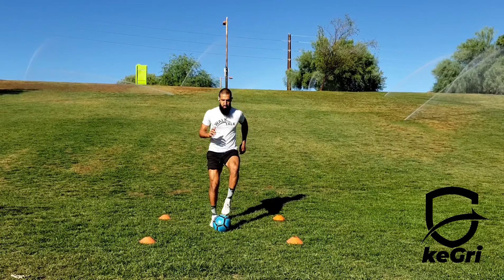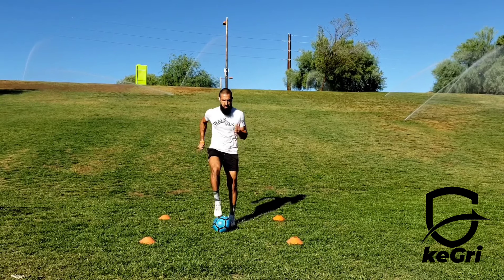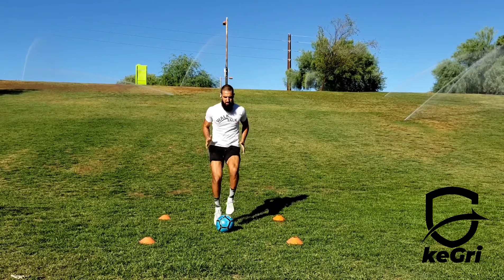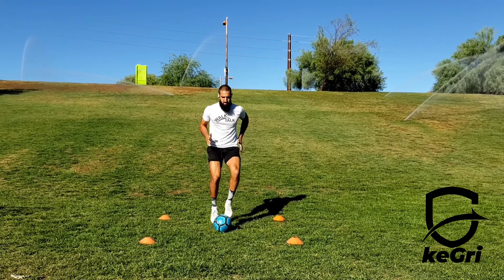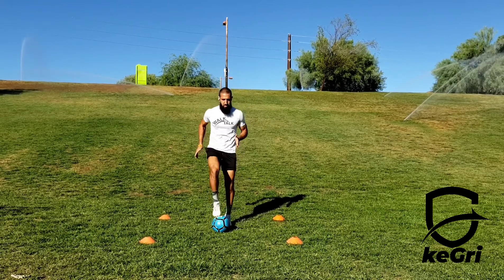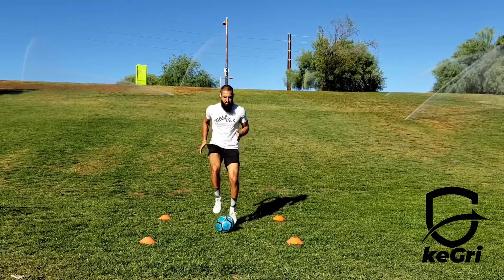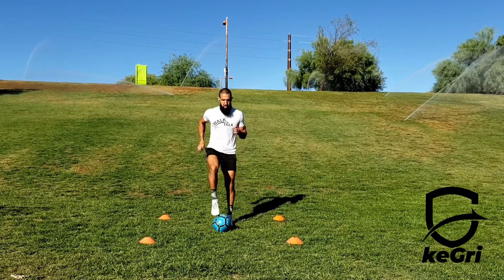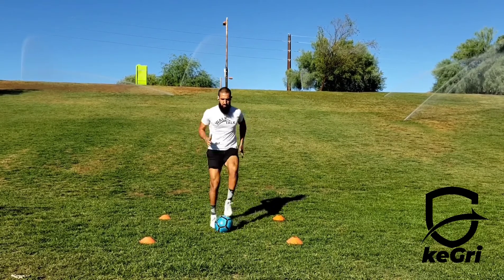Toe Taps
How to do toe taps. Soccer drill.